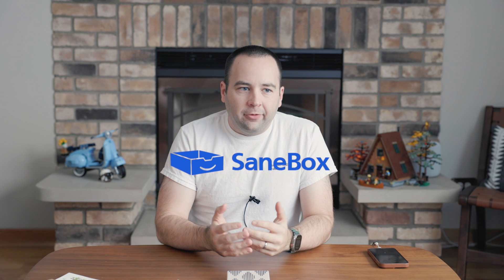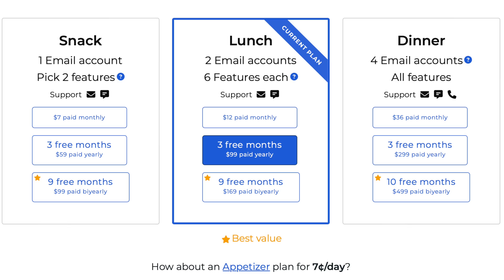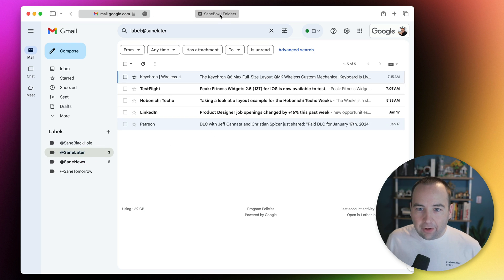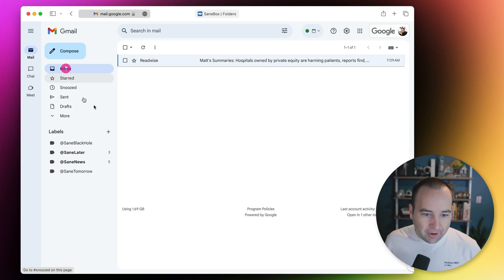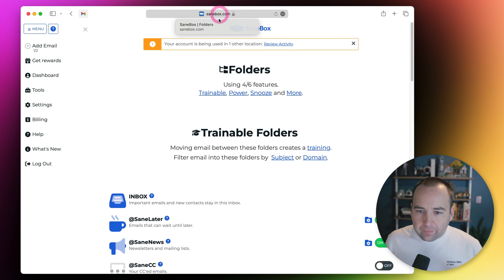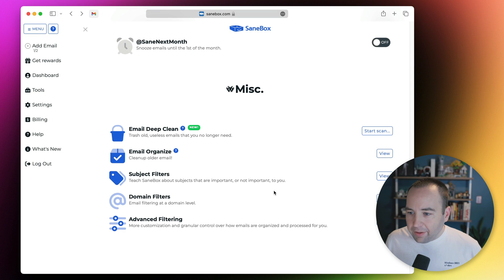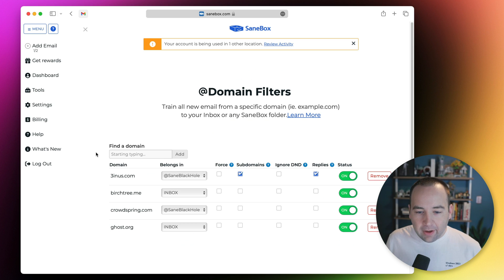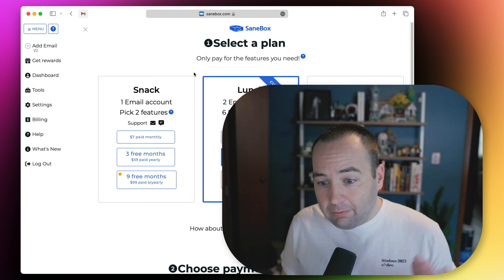How I use SaneBox to organize my email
Or use if you'd prefer.

0:00 - What is SaneBox?
1:28 - Pricing
1:56 - It works with any service or app
2:24 - Managing things from your email app
2:57 - SaneLater, SaneNews, and more
3:42 - 🔥 SaneBlackHole 🔥
4:45 - Day-to-day use review
5:10 - Switching between devices
5:56 - Training settings
7:22 - Deep clean emails
7:56 - Other little things
9:26 - Pricing again